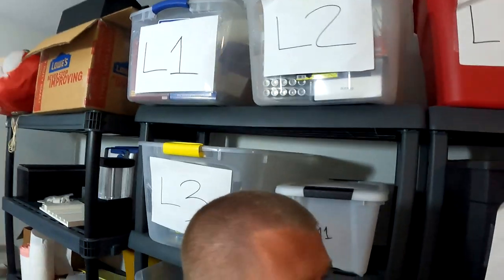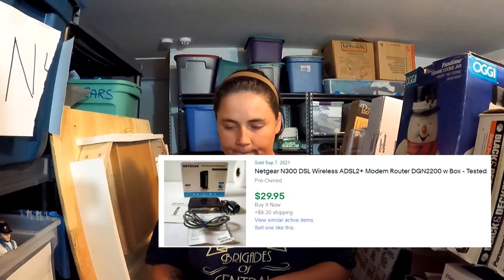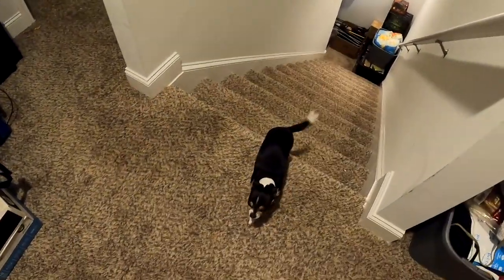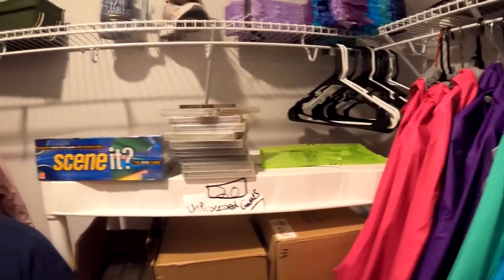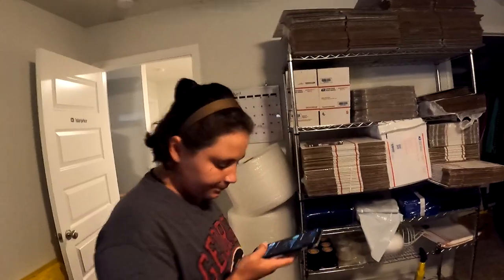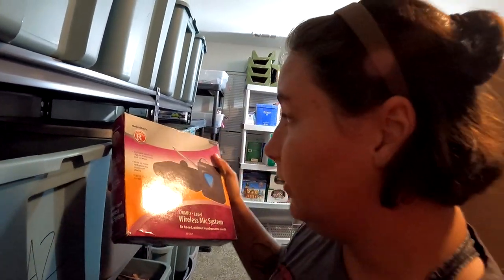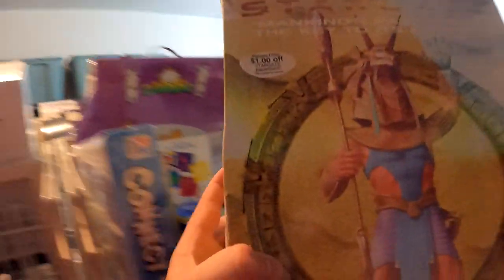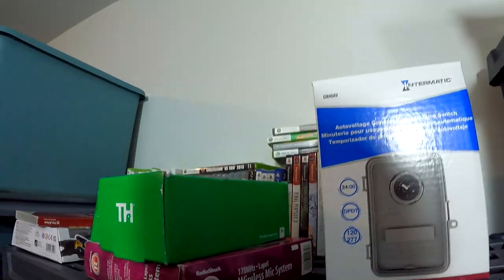These ESTATE SALE Finds Make My BANK ACCOUNT Go Up!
Hey whats up everybody! These ESTATE SALE Finds Make My BANK ACCOUNT Go Up!

Youtube.com/TheGeorgiaPicker
Instagram.com/TheGeorgiaPicker
Facebook.com/TheGeorgiaPicker
Tiktok.com/TheGeorgiaPicker_

Supplies I Use:
(Thermal Printer Labels)
(Bubble Wrap I Use)
(Dymo Thermal Printer
(Extra GoPro Batteries)
(Sterilite Plastic Shelves)
(100 8x6x4 Boxes)
(100 10x7x4 Boxes)
(8.5x12 Bubble Mailers)
(10x13 Poly Mailers)
( Packing Paper 25lbs)
(18 Rolls Of Packing Tape)
(Go Pro BackPack Mount)